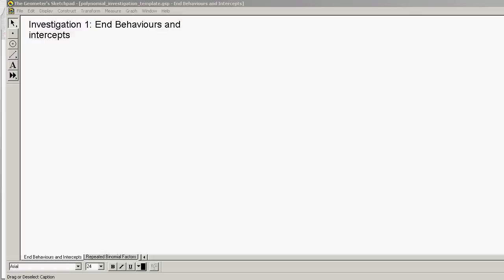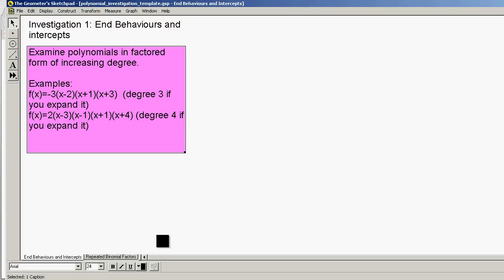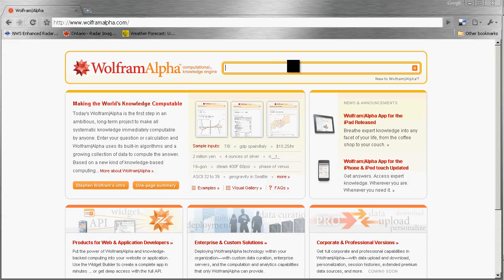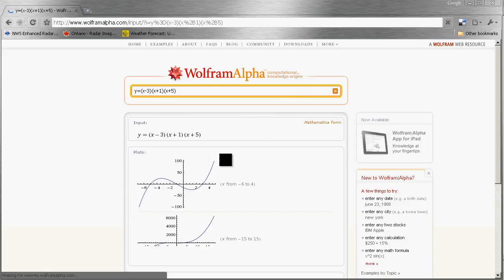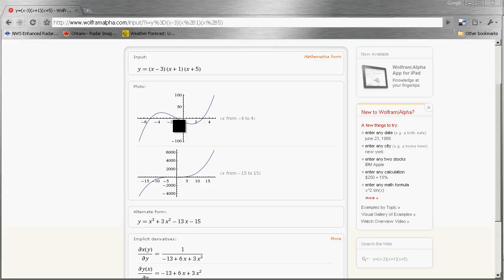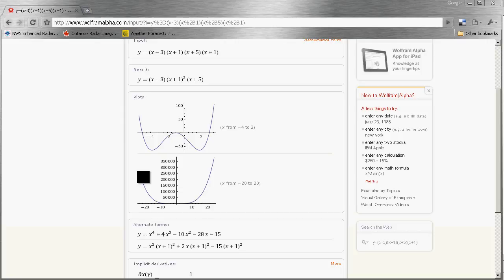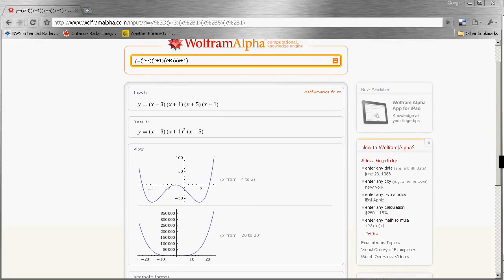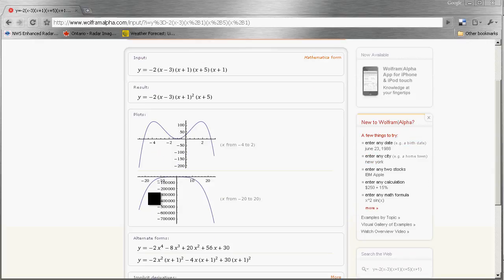End Behaviours and Intercepts.mp4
An Investigation of intercepts and end behaviours.